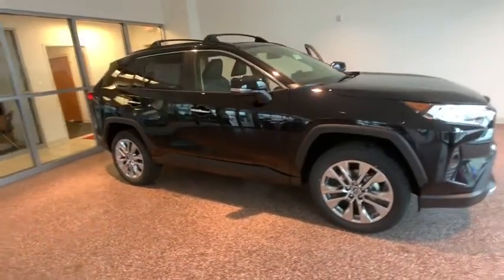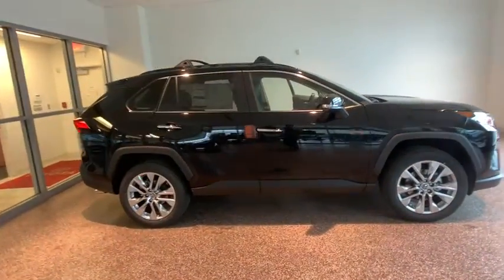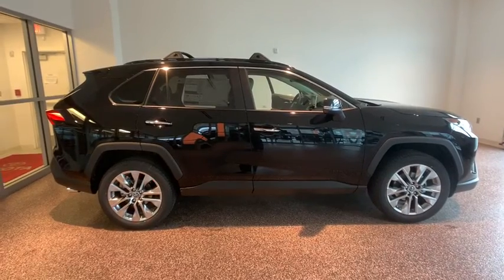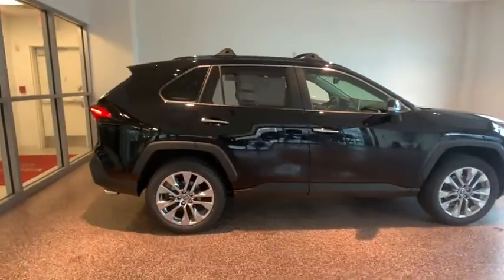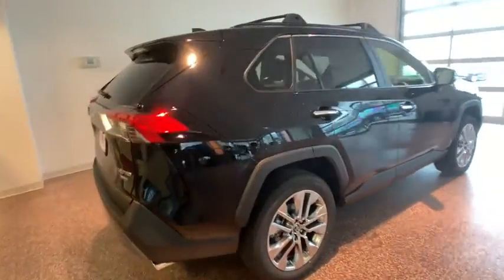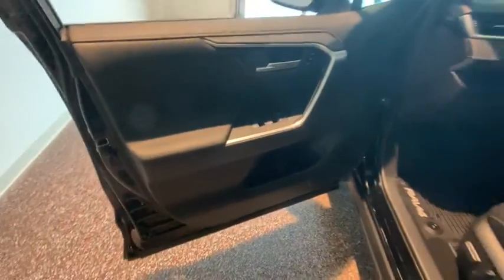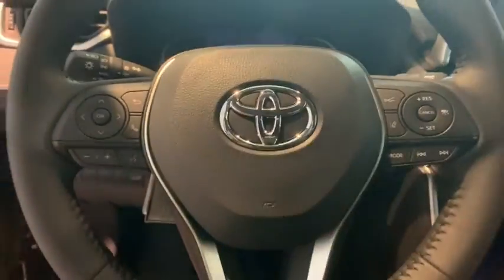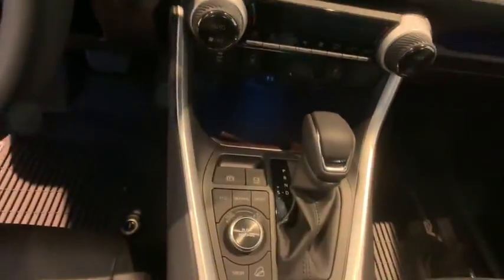2019 Toyota RAV4 Johnson City TN, Kingsport TN, Bristol TN, Knoxville TN, Ashville, NC 19773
Midnight Black Metallic N 2019 Toyota RAV4 available in Johnson City Tennessee at Johnson City Toyota. Servicing the Kingsport TN, Bristol TN, Knoxville TN, Ashville, NC area.

2019 Midnight Black Metallic Toyota RAV4 Limited 4D Sport Utility 2.5L 4-Cylinder DOHC Dual VVT-i AWD 8-Speed Automatic We are the number One Toyota dealer in the Tri Cities! Our exclusive LIFETIME WARRANTY, UP FRONT PRICING and ONE HOUR GUARANTEE are what makes us #1.brbrbrAt Johnson City Toyota we believe in MARKET VALUE PRICING all vehicles in our inventory. We use real-time Internet price comparisons to constantly adjust prices to provide ALL BUYERS The BEST PRICE possible. We do not mark them up, to mark them down! Our entire team is committed to helping you buy a car the way we would want to buy a car! We utilize state-of-the-art technology to constantly monitor pricing trends in order to offer our shoppers the best competitive pricing and value.
Axle Ratio: 3.177,Heated Front Bucket Seats,SofTex Seat Trim,Radio: Entune 3.0 Premium Audio,Body Side Moldings,4-Wheel Disc Brakes,6 Speakers,Air Conditioning,Electronic Stability Control,Front Bucket Seats,Front Center Armrest,Leather Shift Knob,Navigation System,Power Liftgate,Spoiler,Tachometer,ABS brakes,Alloy wheels,Automatic temperature control,Brake assist,Bumpers: body-color,Driver door bin,Driver vanity mirror,Dual front impact airbags,Dual front side impact airbags,Four wheel independent suspension,Front anti-roll bar,Front dual zone A/C,Front fog lights,Front reading lights,Fully automatic headlights,Garage door transmitter: HomeLink,Heated door mirrors,Heated front seats,Illuminated entry,Knee airbag,Low tire pressure warning,Memory seat,Occupant sensing airbag,Outside temperature display,Overhead airbag,Overhead console,Panic alarm,Passenger door bin,Passenger vanity mirror,Power door mirrors,Power driver seat,Power moonroof,Power steering,Power windows,Radio data system,Rear anti-roll bar,Rear seat center armrest,Rear window defroster,Rear window wiper,Remote keyless entry,Roof rack: rails only,Security system,Speed control,Speed-sensing steering,Split folding rear seat,Steering wheel mounted audio controls,Telescoping steering wheel,Tilt steering wheel,Traction control,Trip computer,Turn signal indicator mirrors,Variably intermittent wipers,Front beverage holders,Auto-dimming Rear-View mirror,AM/FM radio: SiriusXM,Exterior Parking Camera Rear,Auto High-beam Headlights,Blind spot sensor: Blind Spot Monitor w/Rear Cross-Traffic Alert warning,Emergency communication system: Entune Safety Connect,Distance pacing cruise control: Full-Speed Dynamic Radar Cruise Control